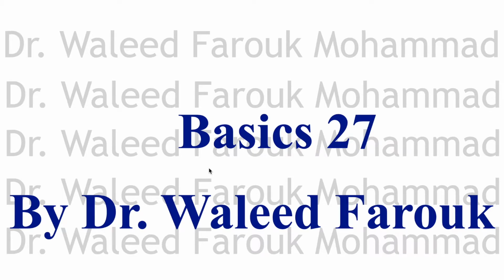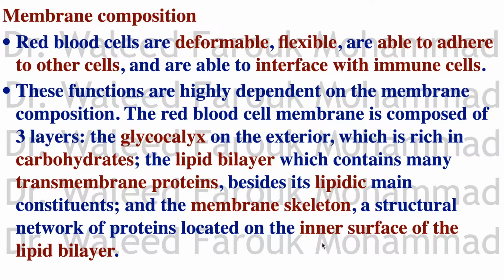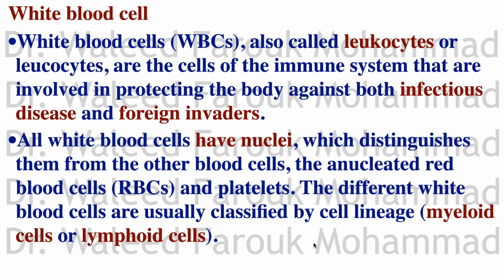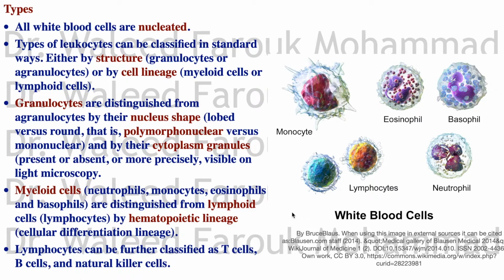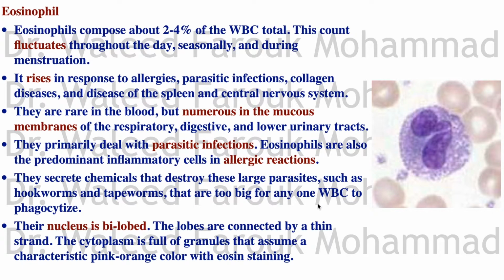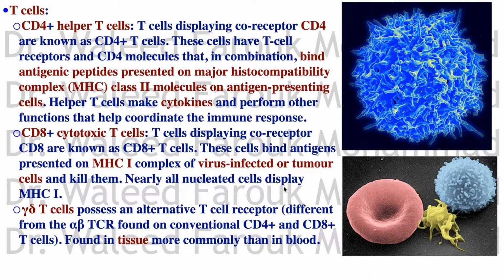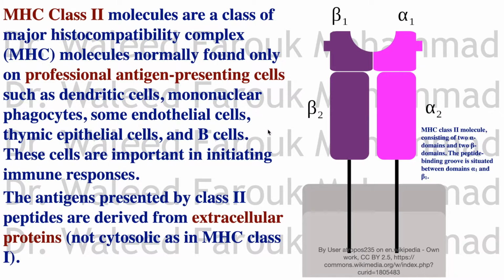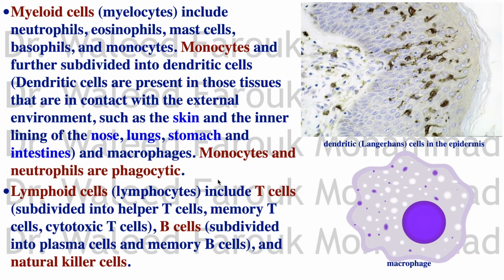Basics 27 Blood 2